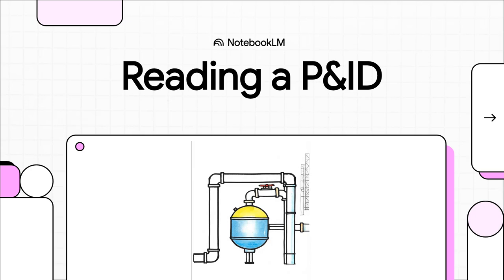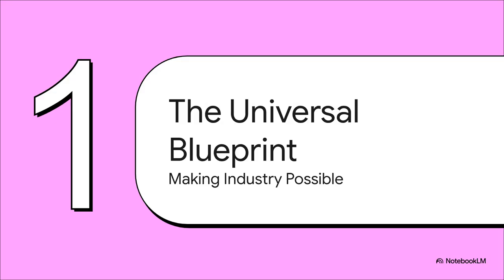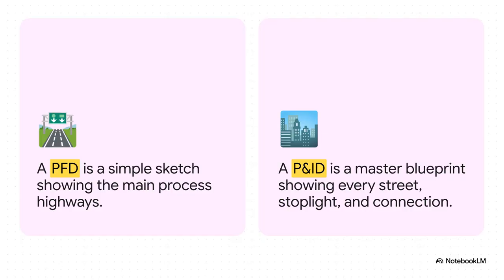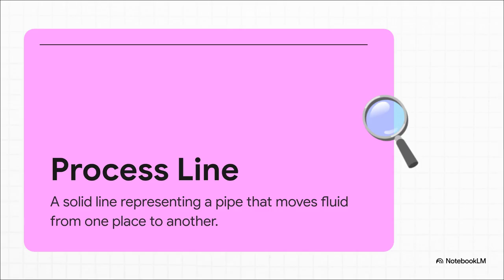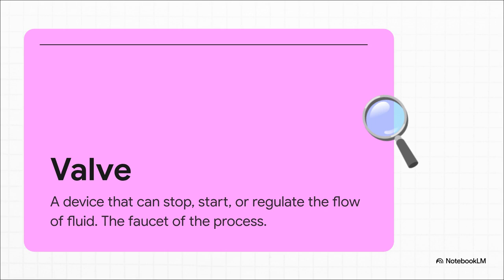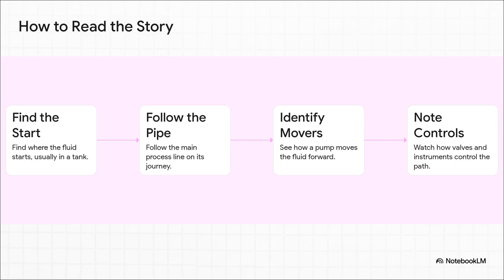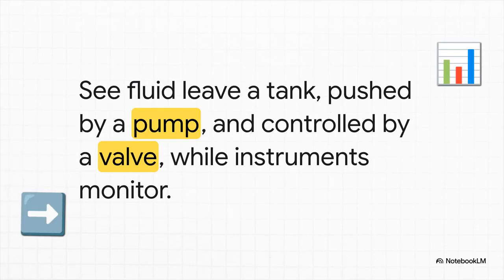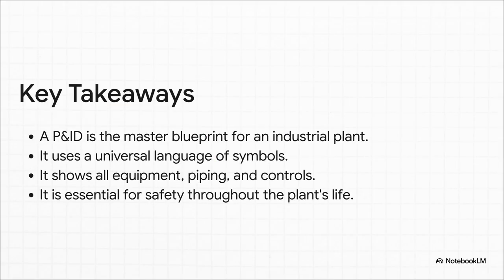A Beginner's Guide to Reading Piping & Instrumentation Diagrams (P&IDs) Introduction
Introduction: Your Map to the Process Plant
Welcome to the world of process engineering. At the heart of every chemical plant, refinery, or manufacturing facility is a set of core documents that translate complex processes into a clear, visual language. The most important of these is the Piping and Instrumentation Diagram (P&ID). A P&ID is a detailed graphical representation of an actual process plant, showing all the equipment, piping, and instruments required to make it run. Think of it as the master "road map" for engineers, operators, and maintenance teams—far more detailed than a simple overview map like a Process Flow Diagram (PFD). This guide will teach you the fundamentals of what a P&ID is, why it's essential, and how to begin interpreting one.